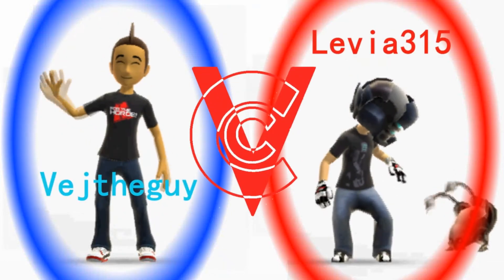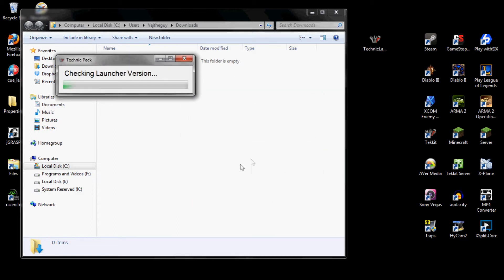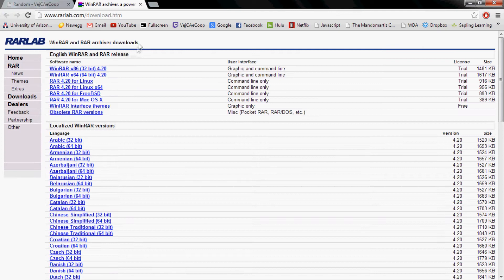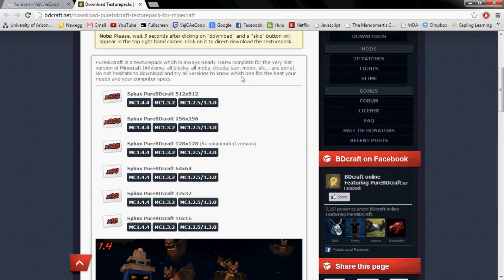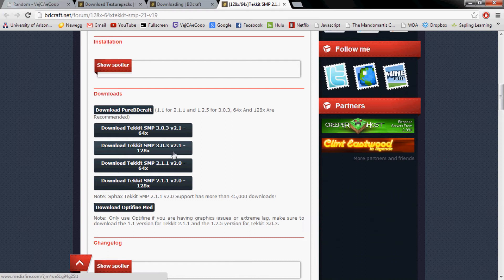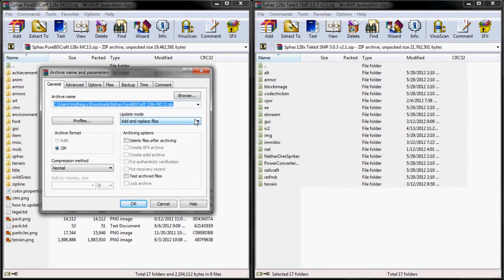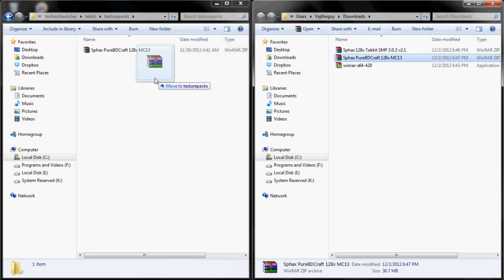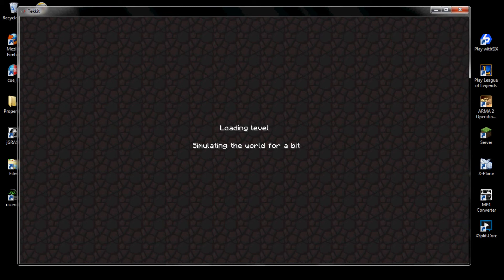How to install Tekkit and the Sphax BDCraft texture pack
Our Website with written out explanation on how to install Tekkit